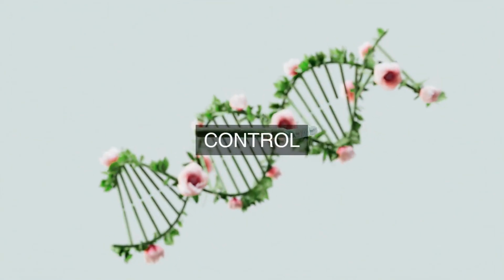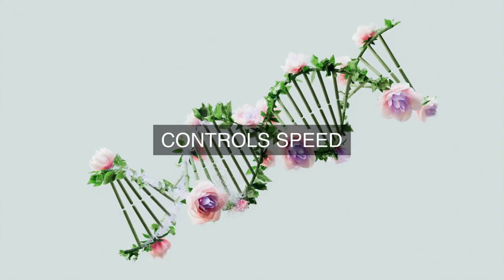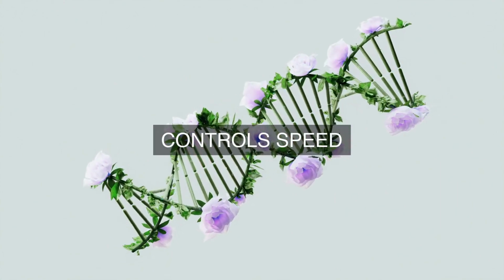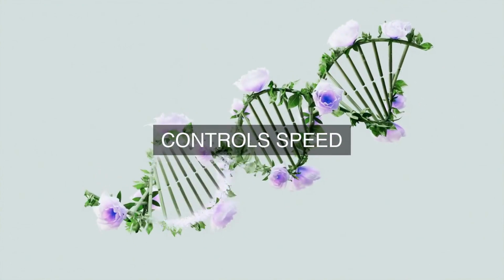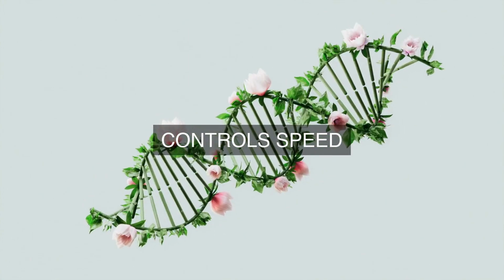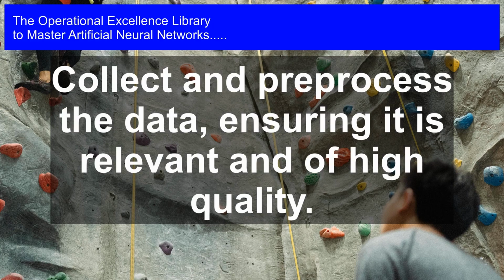Unleashing Predictive Power: Artificial Neural Networks Unite Data, Algorithms & Architecture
Master Artificial Neural Networks Operational Excellence. Get answers, advanced guidance, how-to's & workflows. Includes customized assessment, critical capability analysis & recommendations.

Artificial Neural Networks Success Formulas in the Video:
Define the problem and identify the goal of the Artificial Neural Network.
Collect and preprocess the data, ensuring it is relevant and of high quality.
Determine the type of Artificial Neural Network to use, such as feedforward or recurrent.
Design the network architecture, including the number of layers and neurons.
Choose an appropriate activation function for each layer, such as sigmoid or ReLU.
Select a suitable loss function and optimization algorithm for training.
Train the network using a large dataset, with monitoring for overfitting.
Test the network`s performance using metrics such as accuracy and F1 score.
Refine the network architecture and hyperparameters through iterative testing.
Deploy the trained network in a suitable application, such as image recognition.

Unlock the Full Potential of Artificial Neural Networks: Mastering the Most Critical Questions for Operational Excellence

Are you struggling to understand the complexities of Artificial Neural Networks (ANNs)? Do you want to unlock their full potential to drive business success? This toolkit is your ultimate guide to mastering ANNs, containing the most important questions to ask, long and detailed solutions, case studies with practical examples, actionable steps, and unique perspectives from personal experiences.

- Get clarity on the fundamentals: What are ANNs and how do they work? What are the different types of ANNs and when to use each?

- Understand the importance of data preprocessing and how to prepare your data for ANN modeling

- Learn how to design, train, and optimize ANNs for maximum performance

- Discover how to overcome common pitfalls and challenges in ANN development

- Explore real-world case studies and examples of ANNs in action

- Follow detailed workflows and timelines for each step, with clear responsibilities and deadlines

But that's not all. This toolkit comes with a comprehensive self-assessment digital downloadable tool to help you evaluate your organization's ANN maturity and identify areas for improvement. With this tool, you'll get:

- A personalized roadmap for ANN adoption and implementation

- Practical steps to take your ANN capabilities to the next level

- A clear understanding of your organization's strengths and weaknesses in ANN development

Don't miss out on this opportunity to master ANNs and take your business to new heights. Get your copy now and start driving operational excellence with the power of Artificial Neural Networks.

Work-With-You Warranty